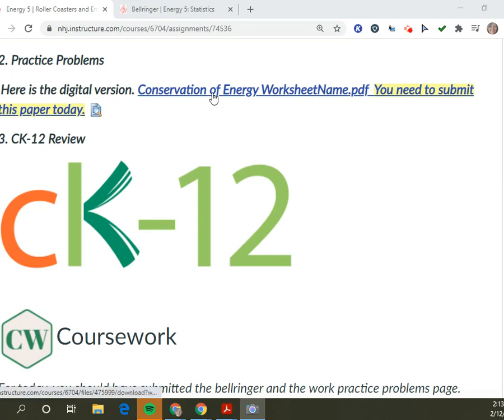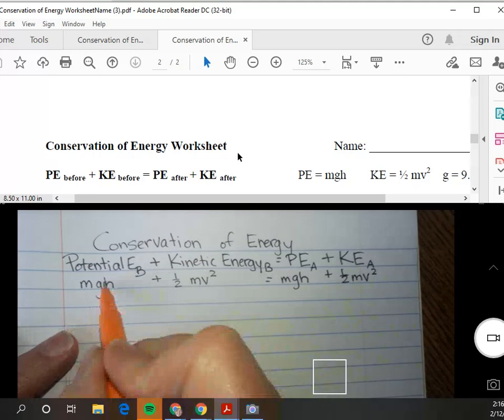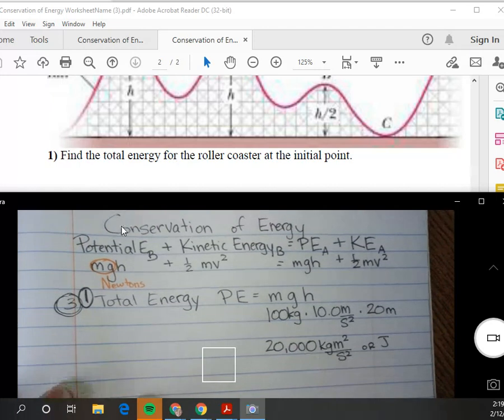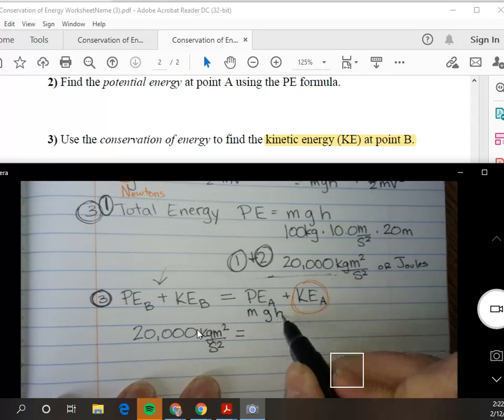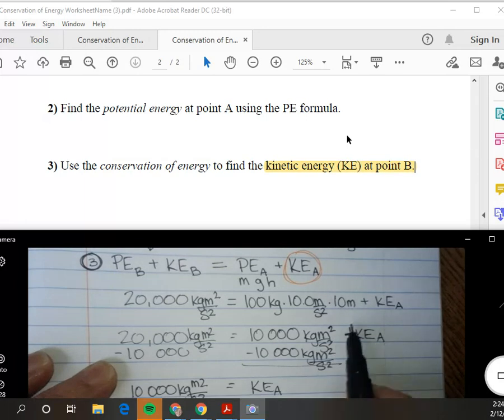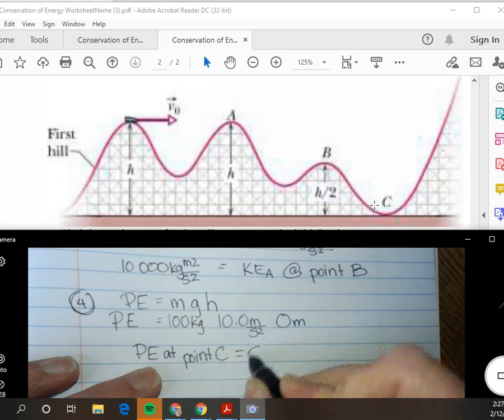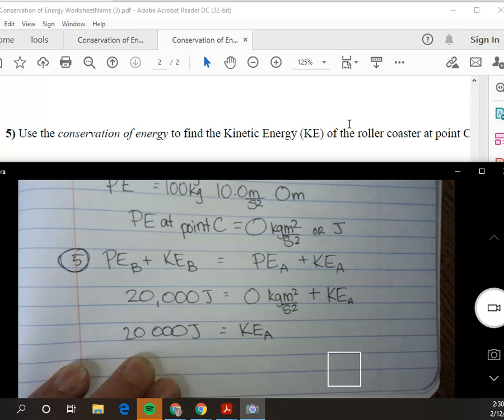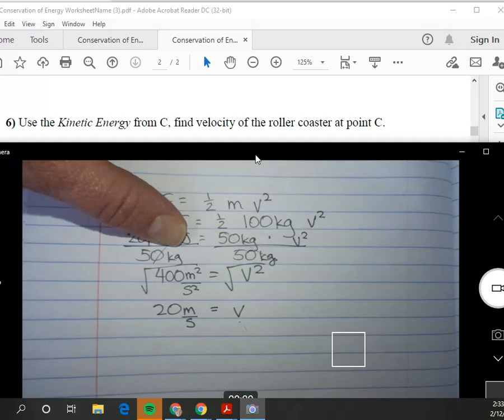Energy 5 | Conservation of Energy Formula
Examples for today's lesson